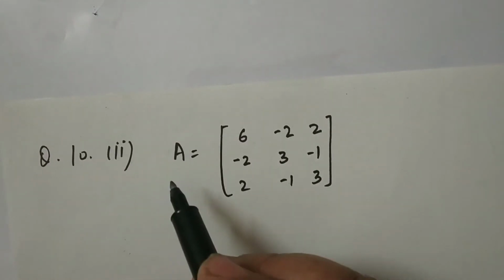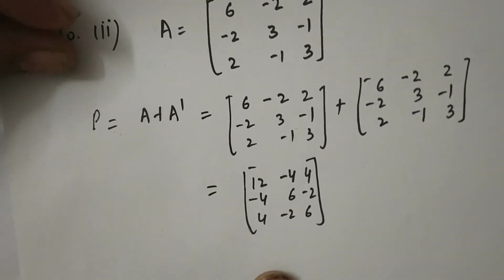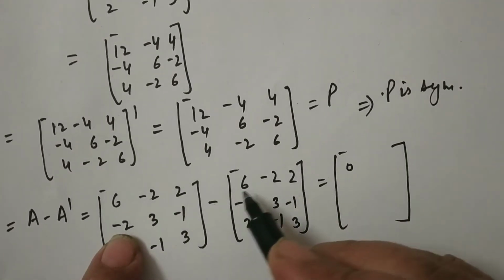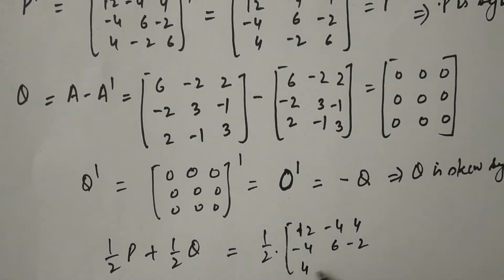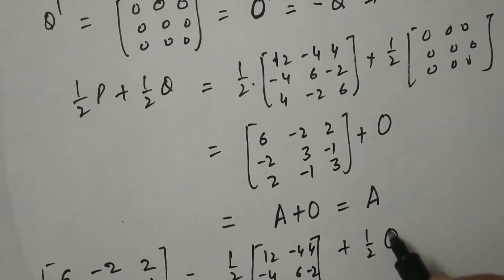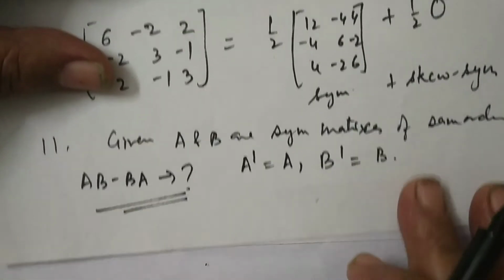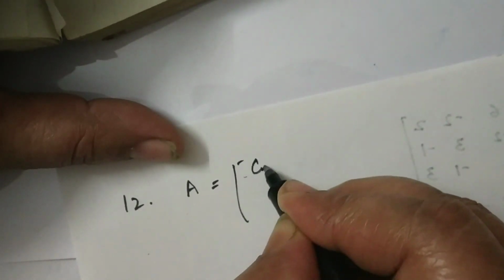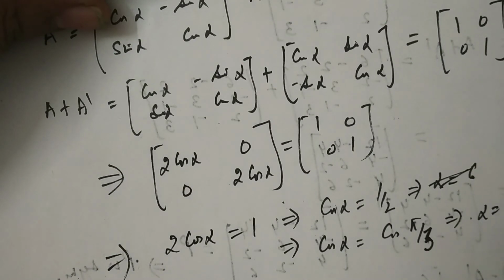Exercise 3.3 NCERT hint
The video gives hint to some of the important questions of Exercise 3.3
(NCERT class XII). It also tells how a square matrix van be written as sum of symmetric and skew symmetric matrix.